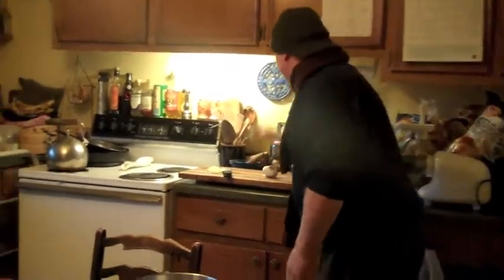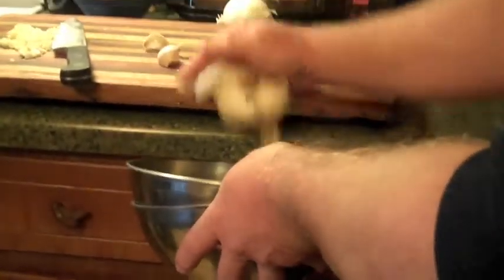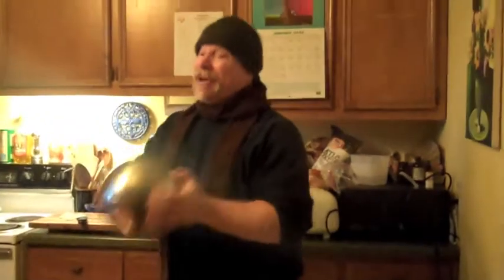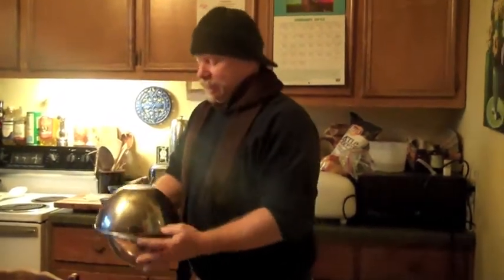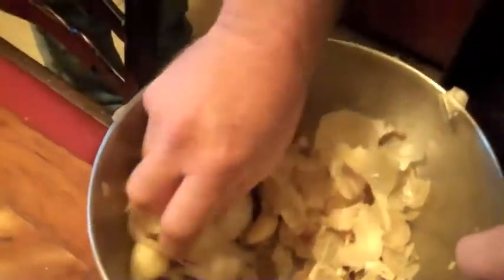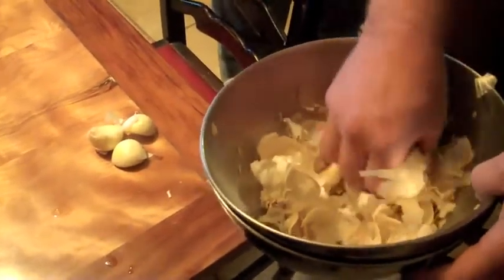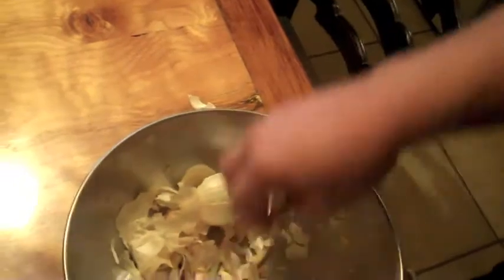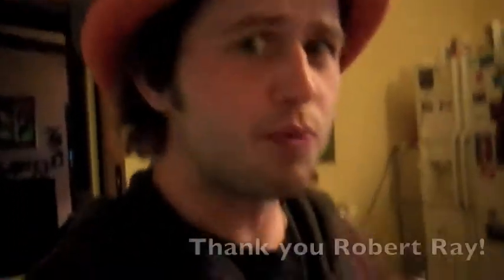Day 10: Super Quick Garlic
Robert Ray shows us an amazing Garlic smashing technique!